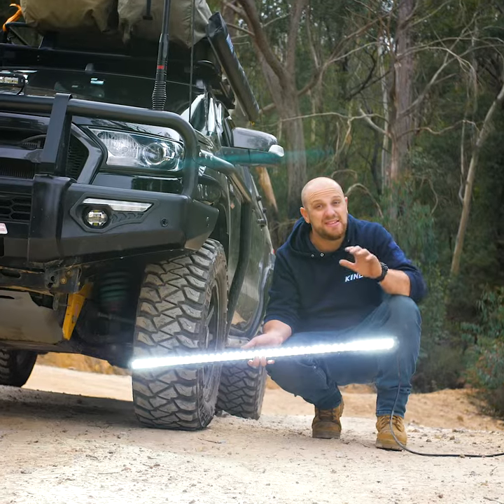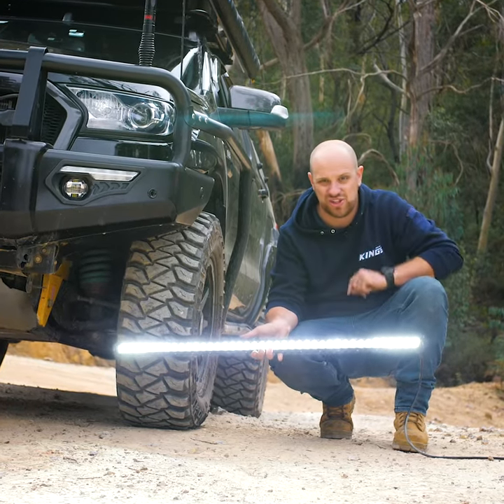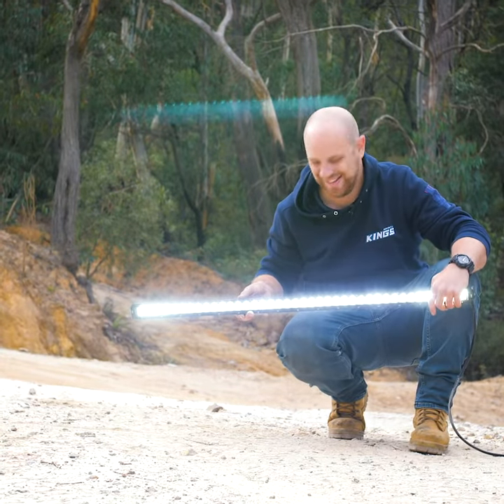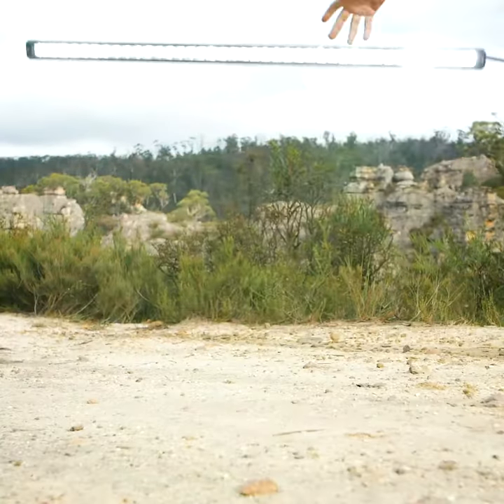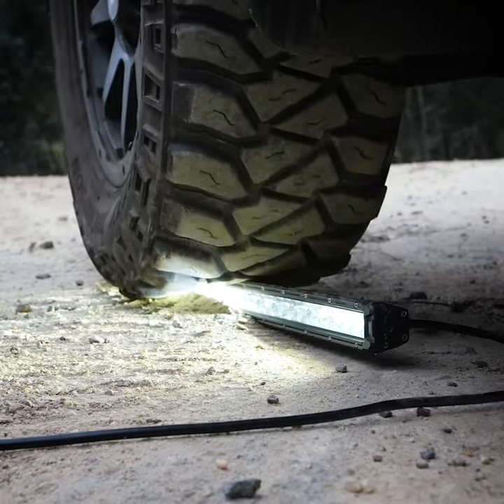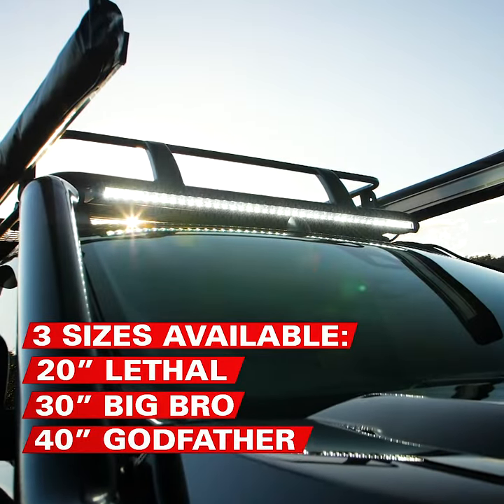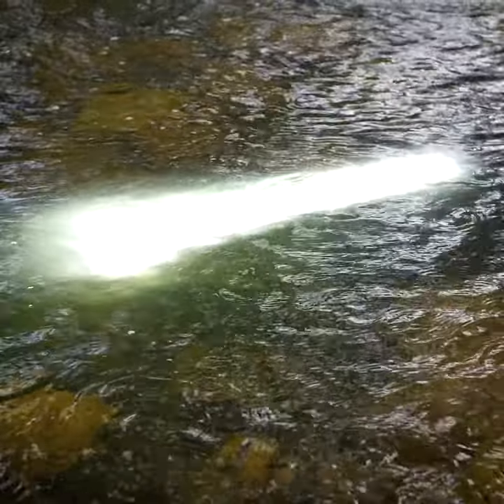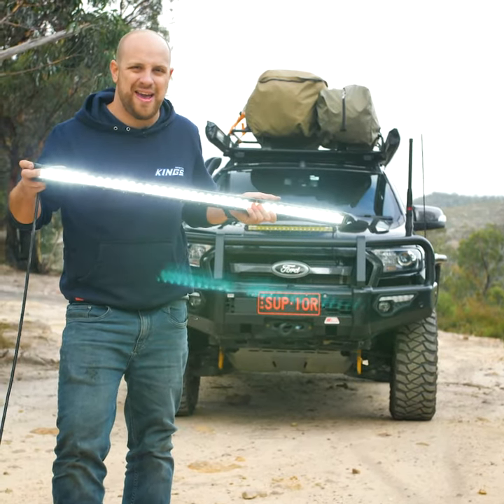Adventure Kings Slimline LED Lightbars Built Insanely Tough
Kings 20" Slim Line LED Light Bar | OSRAM & Specially-Designed LEDs | 4755 Lumens | IP68 Rating | 1 lux at 322m
• Combination of 14 genuine OSRAM LEDs with 6 specially designed flood LEDs
• Tough Aluminium housing with IP68 dust and waterproofing
• Heavy duty powdercoated steel mounts
• Modern slim line design

Kings 30" Slim Line LED Light Bar | OSRAM & Specially-Designed LEDs | IP68 Rating | Insanely strong & bright!
• Combination of 18 genuine OSRAM LEDs with 12 specially designed flood LEDs
• Heavy duty powder coated steel mounts

Kings 40" Slim Line LED Light Bar | OSRAM & Specially-Designed LEDs | IP68 Rating | Insanely strong & bright!
• Combination of 28 genuine OSRAM LEDs with 12 specially designed flood LEDs

4WD Supacentre is an Australian owned company offering quality 4WD, camping and outdoor products at wholesale prices. We carry a wide range of products designed to make your 4WD or camping trip that much more enjoyable. Products range from air compressors, awnings, awning tents, camping gear, exhausts, led lights, Titan rear drawers, recovery gear and heaps more!